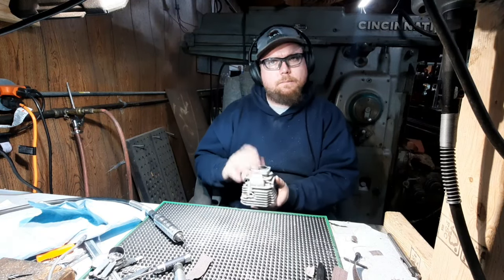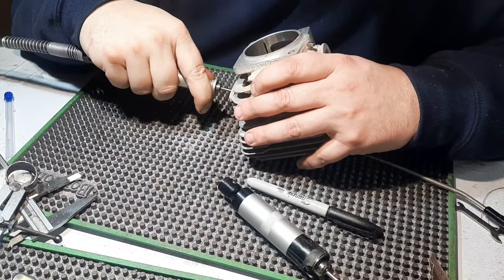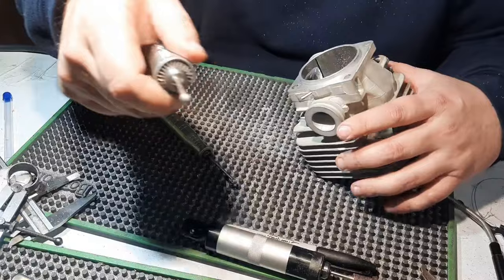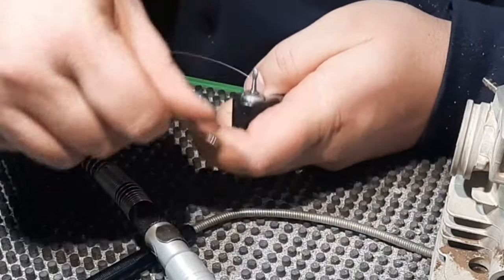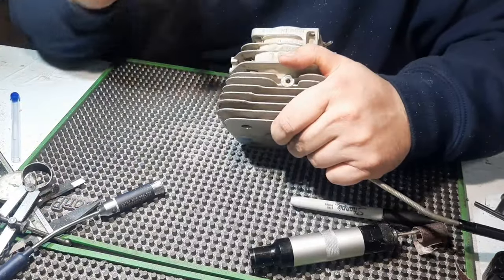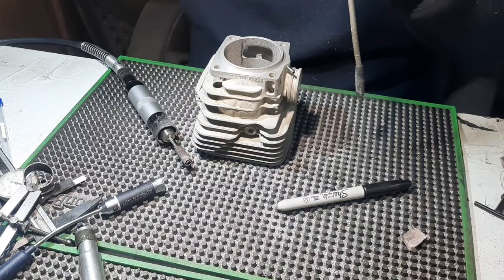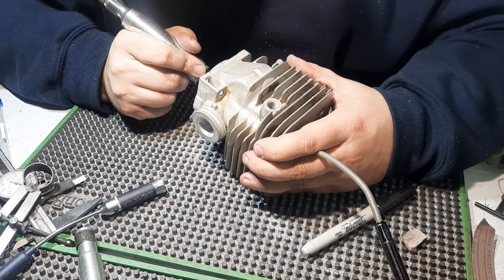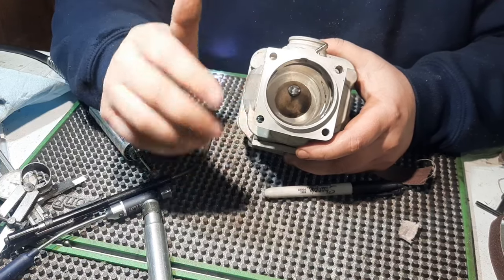Power in the Ports! Cylinder Porting Big Gains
Showing what goes into grinding a cylinder.